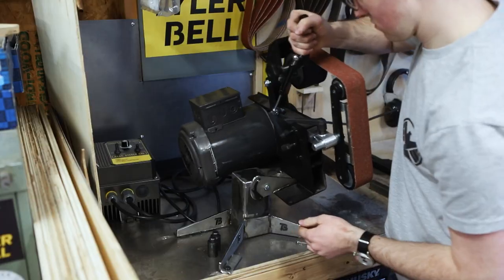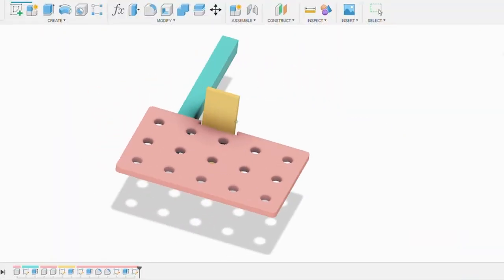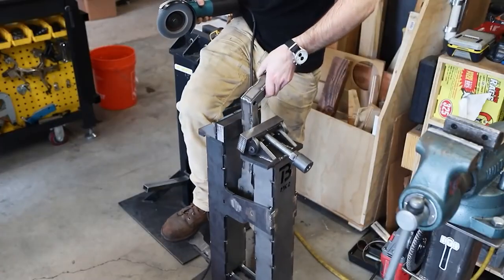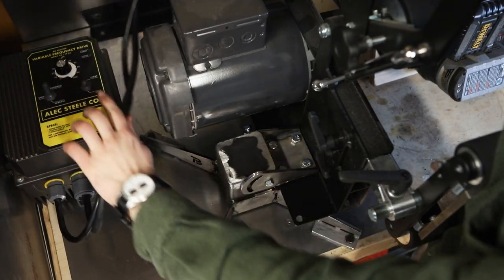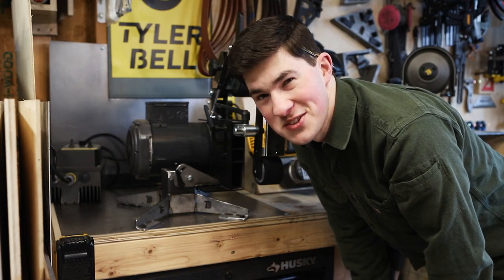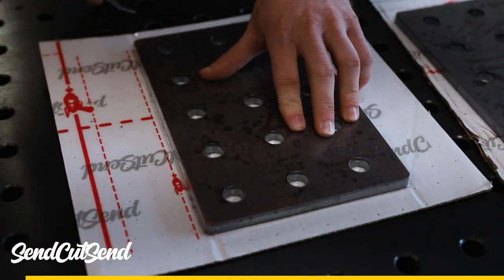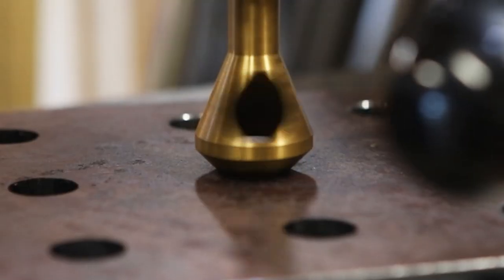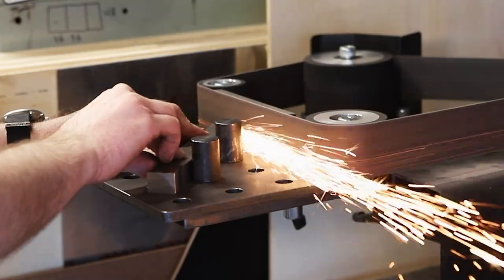Ultimate Accessories for 2x48 Belt Grinder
This fixture plate work rest and tilting stand are a great combination that make my 2x48 belt grinder super versatile.